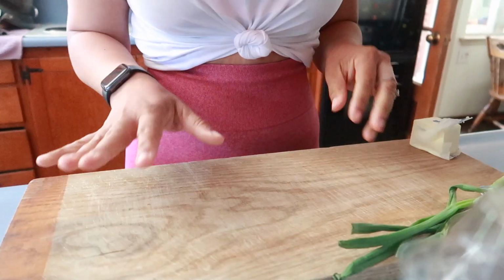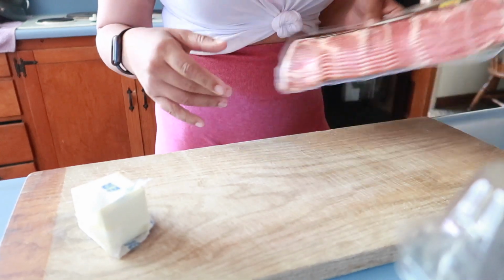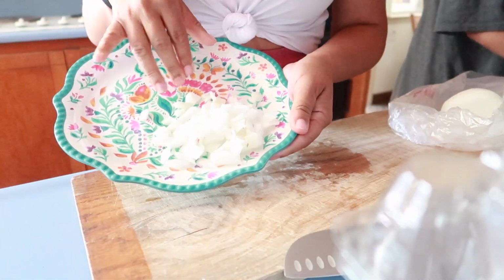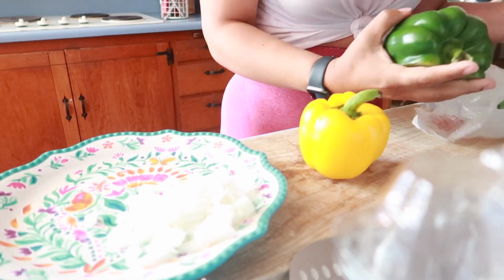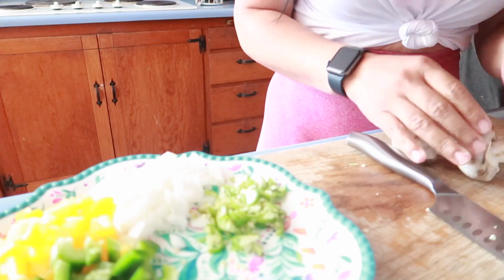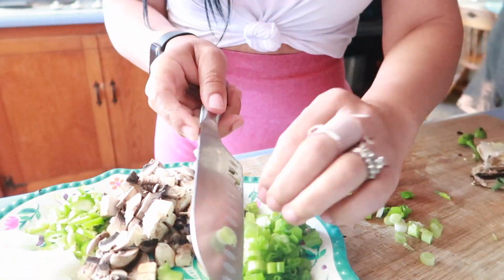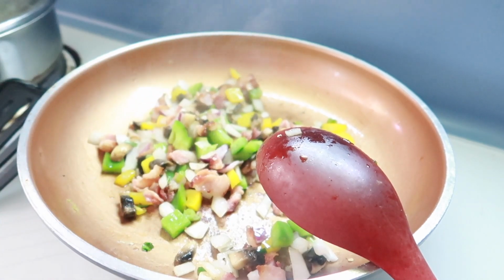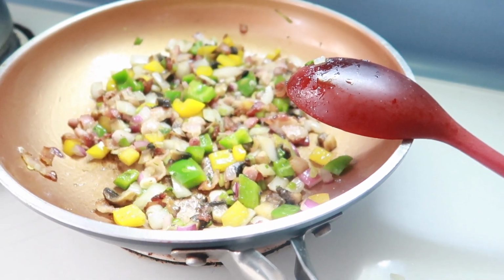What I Made My Husband For Breakfast On Fathers Day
*Hey everyone welcome Back? If you are new hi there Welcome! so i realize i really didn't mention that i will be sharing what i eat in  a day anything that has to do with weight loss and how i keep my self motivated and i will also be sharing my weight ins and etc.

{What you Will See On Our Channel}

*Family Vlogs
*Grocery Hauls
*Pranks
*Cook With Me
*Recipes
*Work Outs
*Meal Planning On A Budget
*Budgeting Videos
*Get Ready With Me { Mommy Editions}
*Clean With Me
*Weight Loss {Updates}
*Monthly Favorites
*Meal Planning For Weight Loss
*Day In The Live Videos

Snapchat {Mia Mejia}